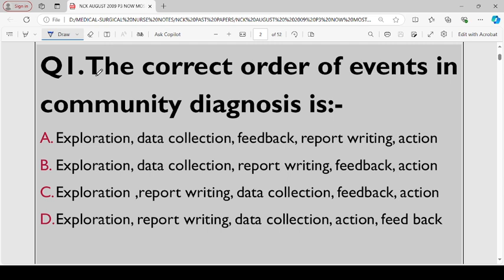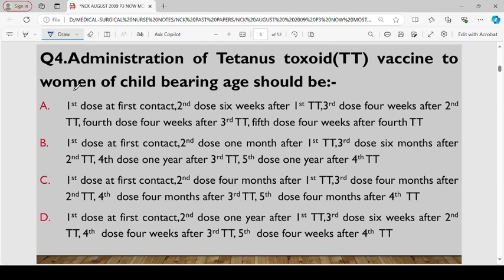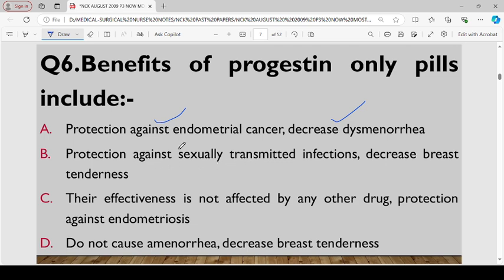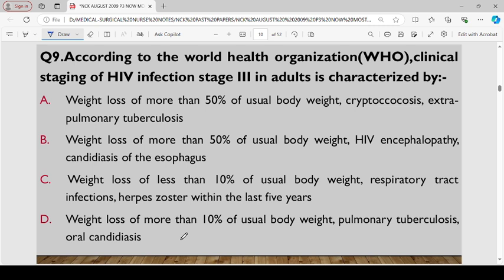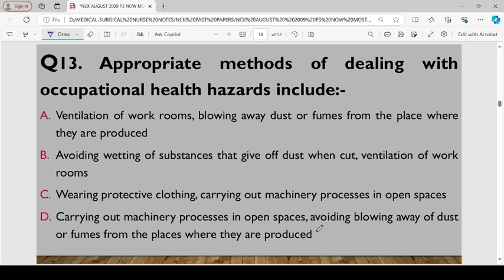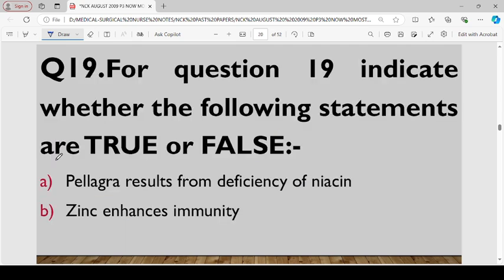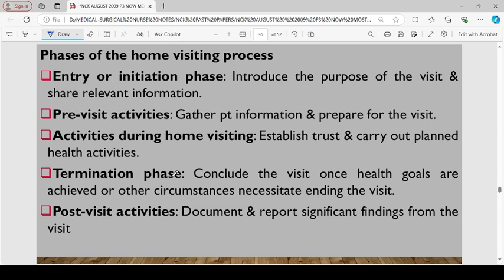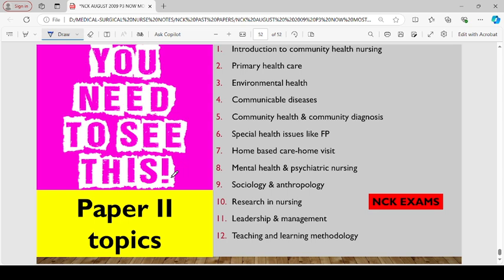2009-NCK-BASIC P 3 NOW PAPER II